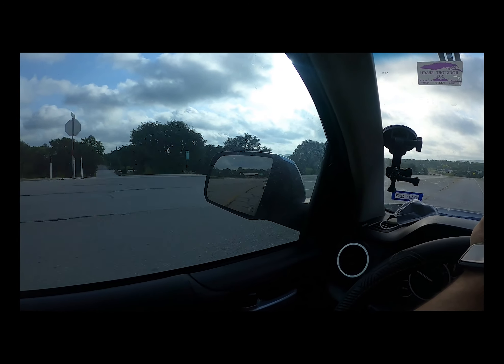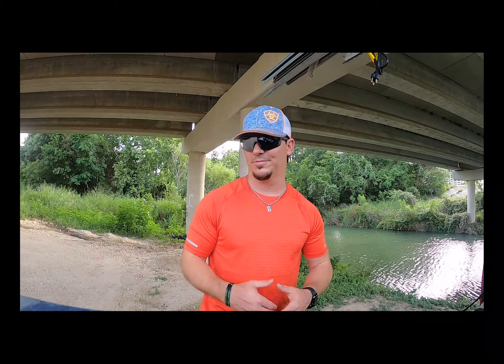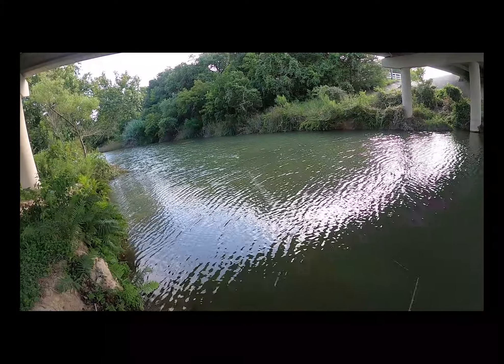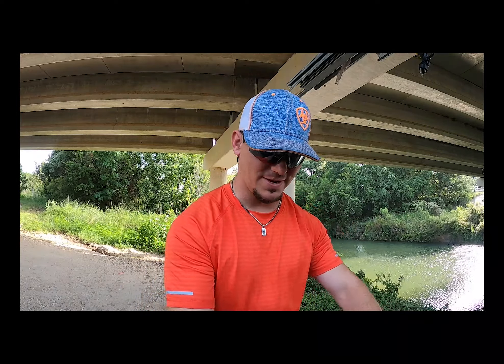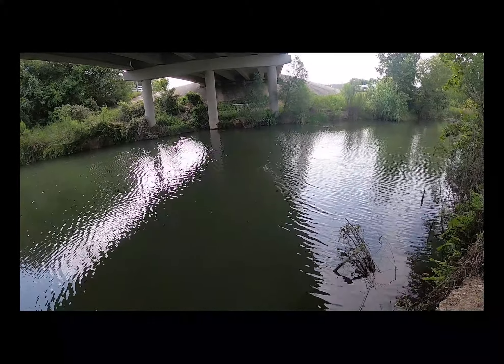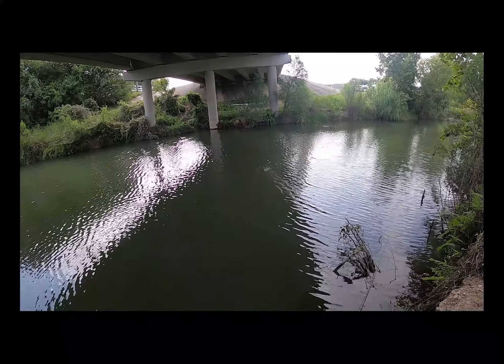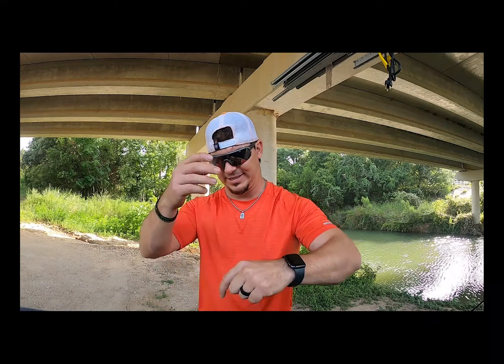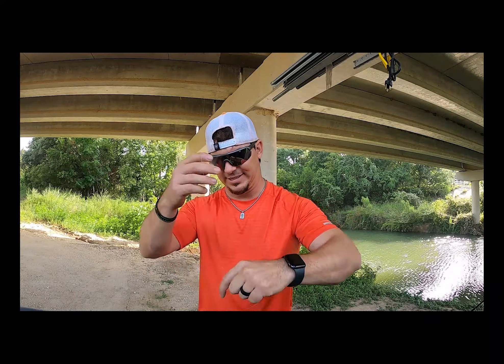BadBass Reptilian Bait Test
Behind the scenes look at the makings of BadBass and its baits.